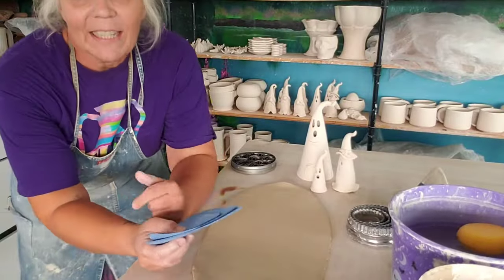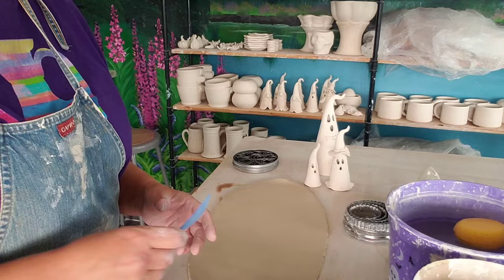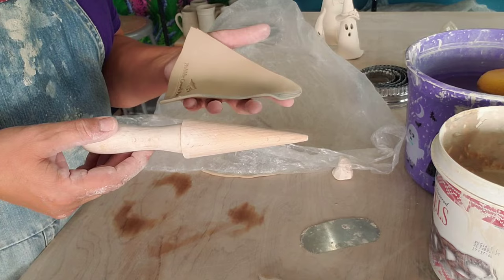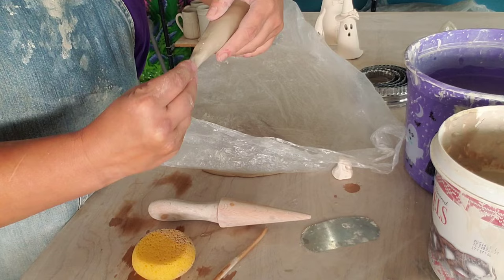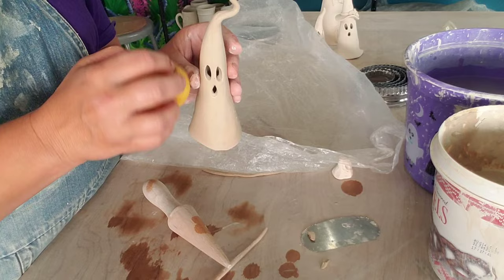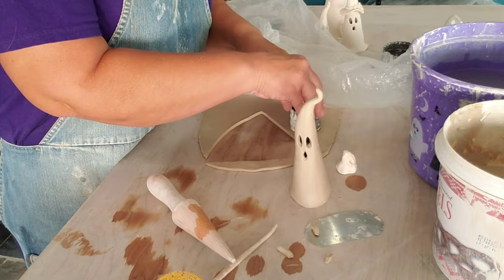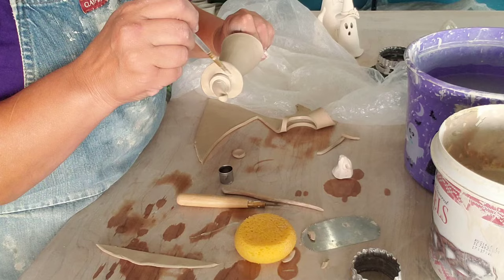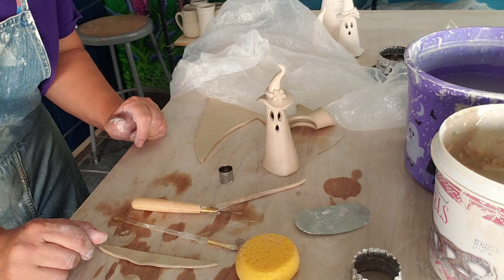Ghosts!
Easy hand-built clay ghosts.

Link for wooden pizzelle